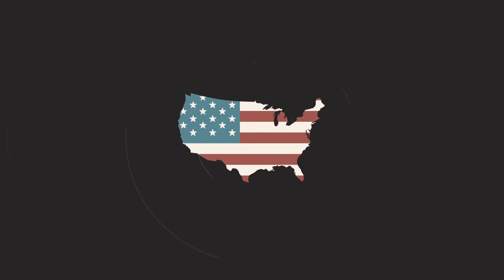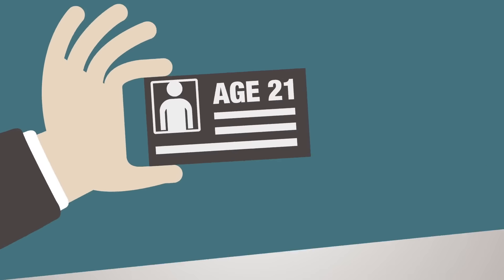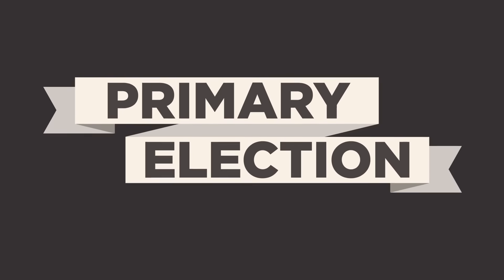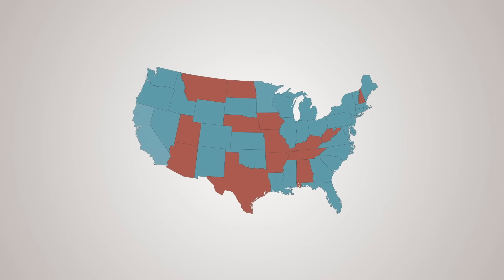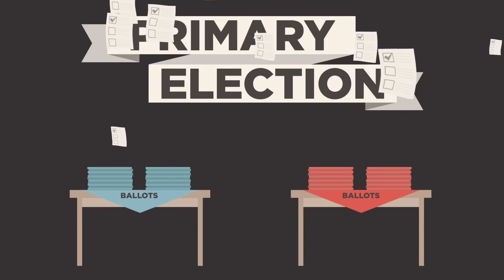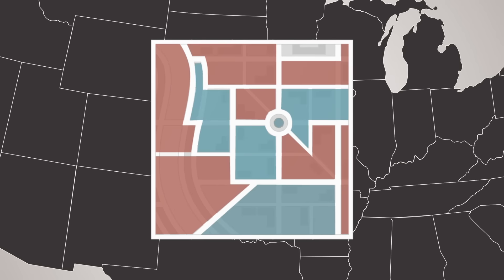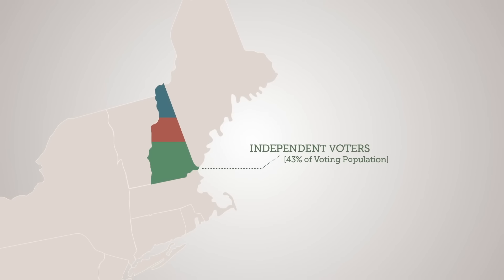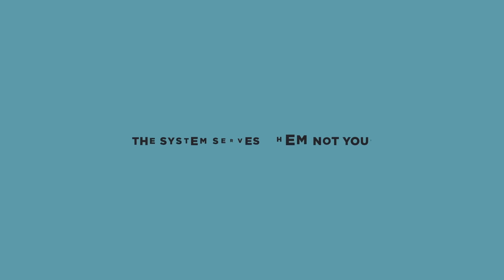The Right to Vote: How Do Elections Work?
Whether you support political parties or not, one thing we should all agree on is that the public election process should serve voters.

Over the course of our history, voter discrimination has taken many forms. Today, both parties have engaged in a “voting rights” debate related to “voter access” and “voter fraud.” But rarely do we ask fundamental questions about the process itself, like why do our representatives seem to serve their party more than the voters in the first place?

The Independent Voter Project produced a short video explaining the power the two major parties have over the voting process in many states.